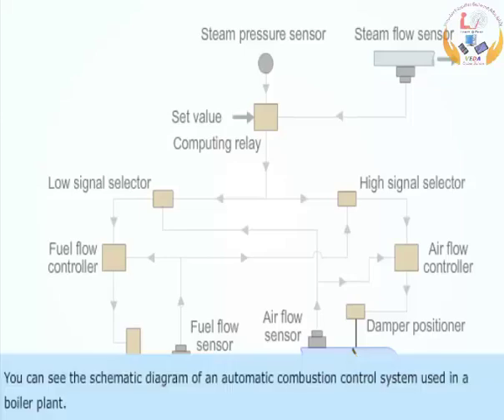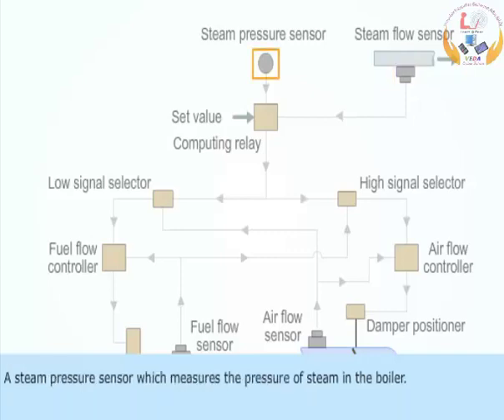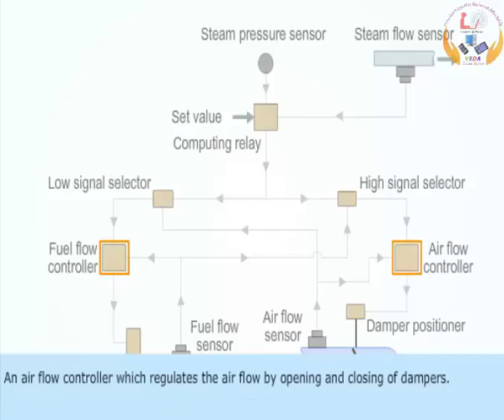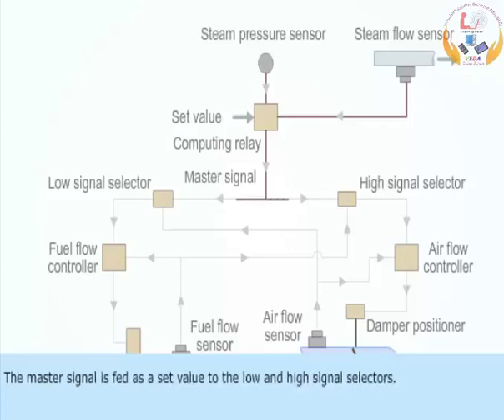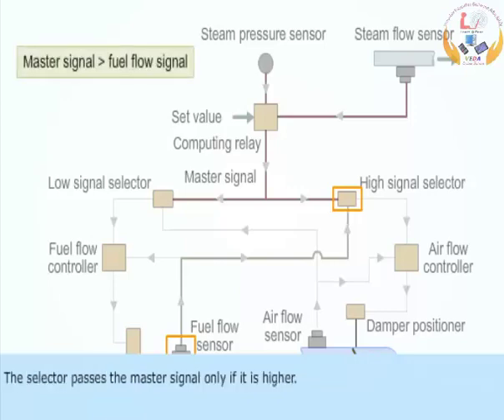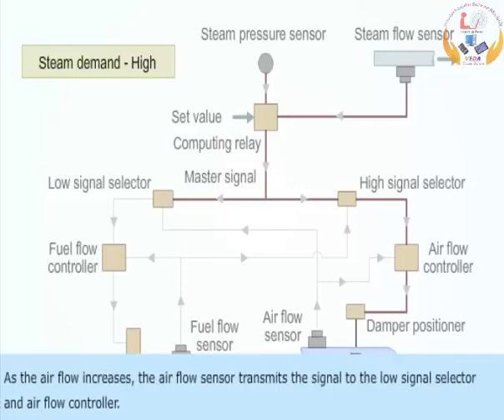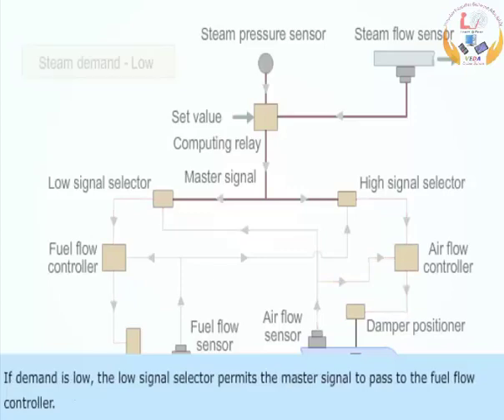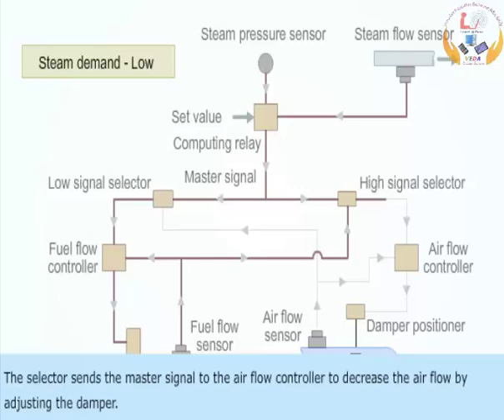Automatic combustion control system